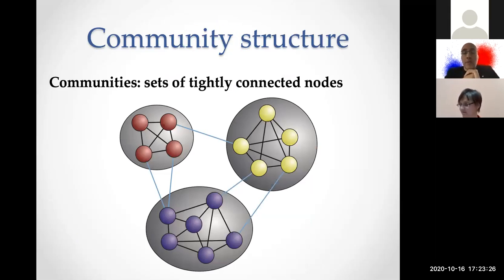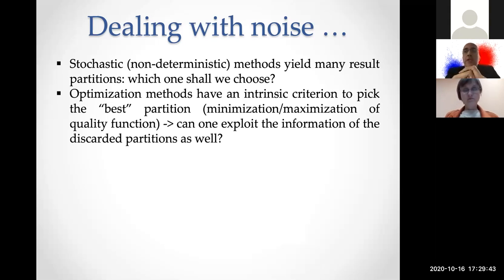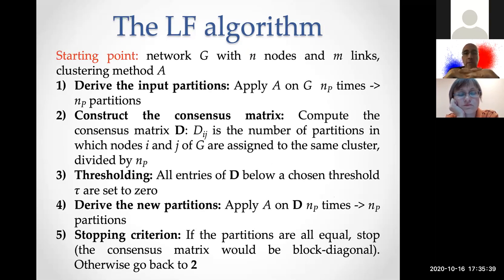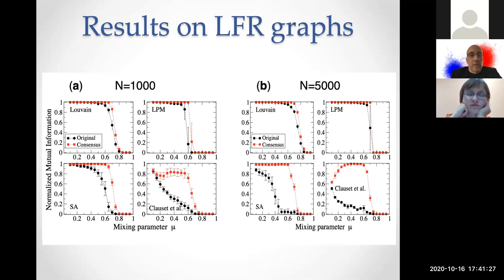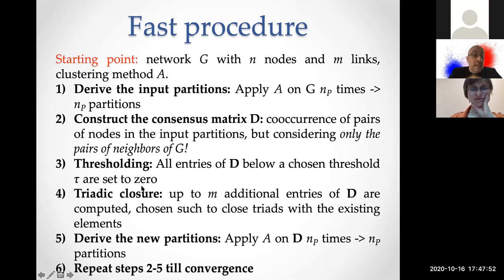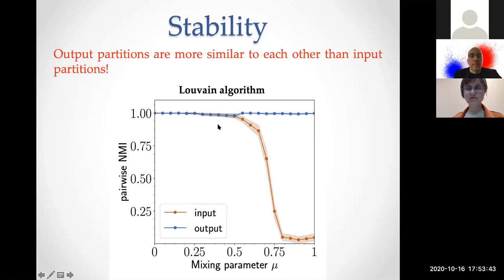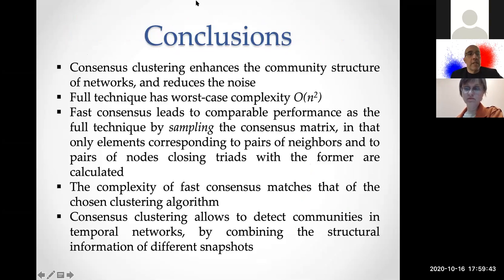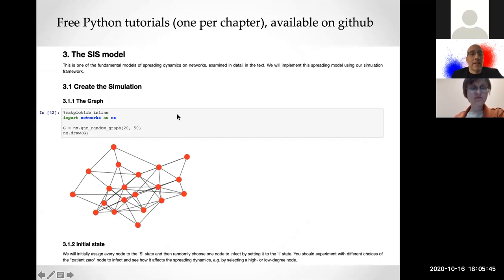Santo Fortunato "Consensus clustering in networks"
Algorithms for community detection are usually stochastic, leading to different partitions for different choices of random seeds. Consensus clustering is an effective technique to derive more stable and accurate partitions than the ones obtained by the direct application of the algorithm. Here we will show how this technique can be applied recursively to improve the results of clustering algorithms. The basic procedure requires the calculation of the consensus matrix, which can be quite dense if (some of) the clusters of the input partitions are large. Consequently, the complexity can get dangerously close to quadratic, which makes the technique inapplicable on large graphs. Hence we also present a fast variant of consensus clustering, which calculates the consensus matrix only on the links of the original graph and on a comparable number of additional node pairs, suitably chosen. This brings the complexity down to linear, while the performance remains comparable as the full technique. Therefore, the fast consensus clustering procedure can be applied on networks with millions of nodes and links.